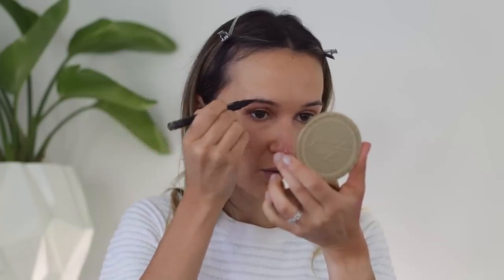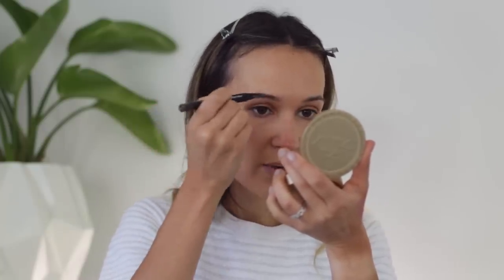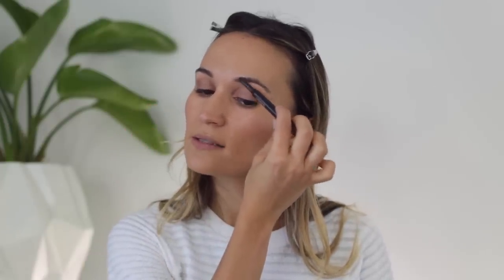What's in my travel makeup bag? | January 2019 | ttsandra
What's in my travel makeup bag from my most recent vacation! Just the travel makeup essentials ;) from my favorite long lasting foundation to wear through the heat and humidity to some gorgeous lip colours... watch me as I chat through it all and put it on ma face!

Maybelline Eyeliner Nude
(Limited Edition)

(travel size sample)

YSL Highlighter Duo Stick (grrr not on sale anymore!)

What I'm wearing:

top - Theory (old)
earrings - Mejuri x Allana Davison (limited edition)
nails - Essie "Good Lighting"